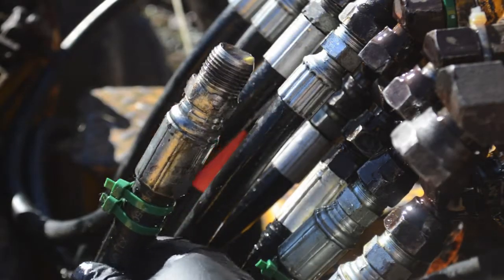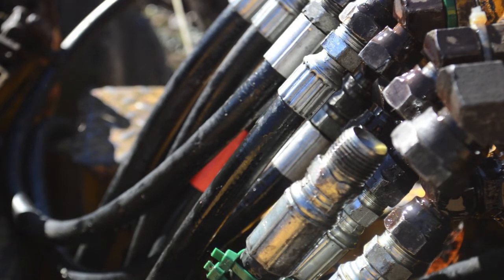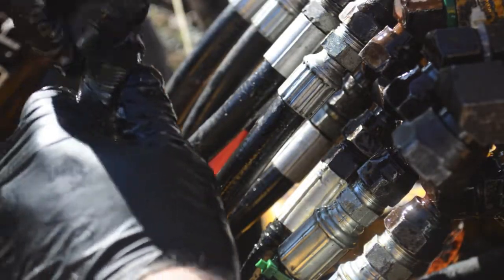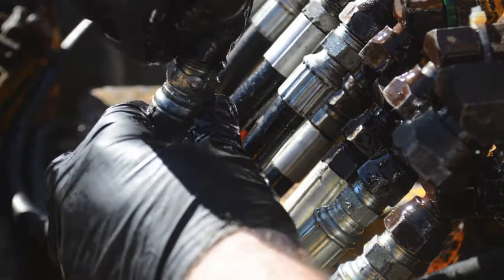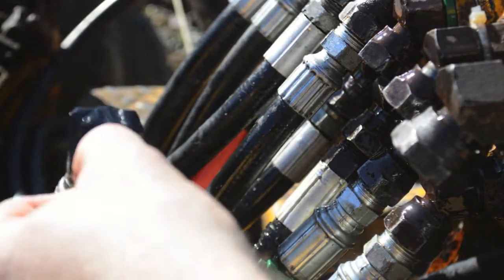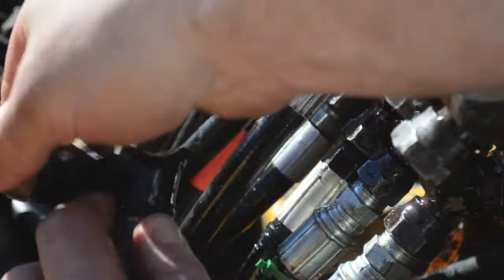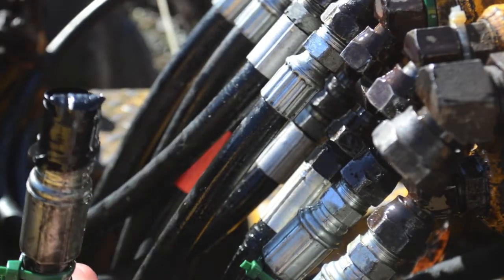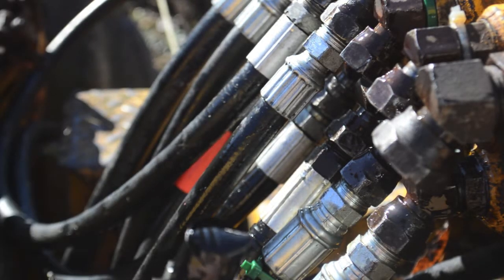How to Improvise a Hydraulic Line End Cap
In working on the backhoe I had to keep removing lines and valves, unfortunately I had no idea how long the hydraulic shop would take and since I was working with a good, fast, cheap, pick any two mechanic and I choose good and cheap I had no idea how log the hose lines would be disconnected.

Old tractors use non-detergent oil for hydraulics and that means water in the system causes havok.  I needed a plug but being out in the middle of the woods I had to make an Improvised Hydraulic Line End Cap.